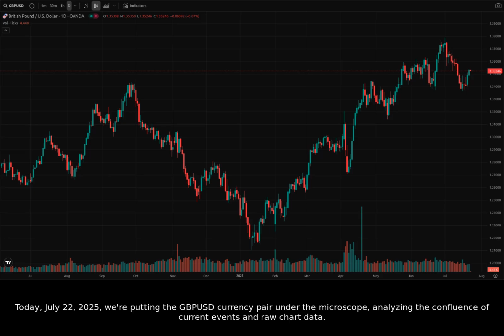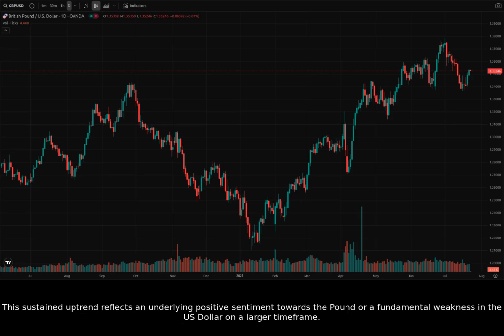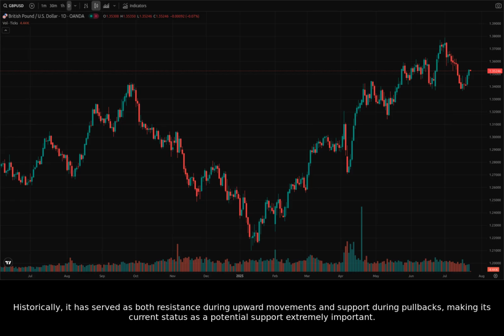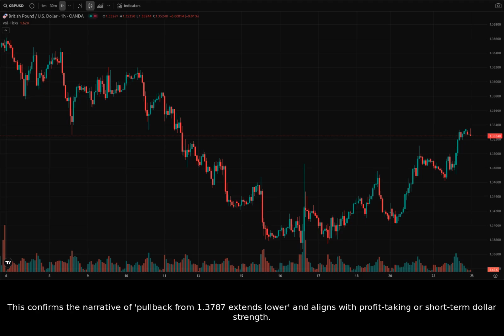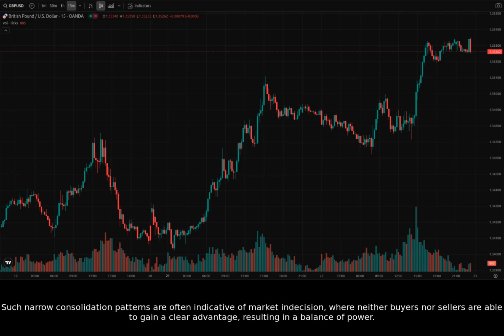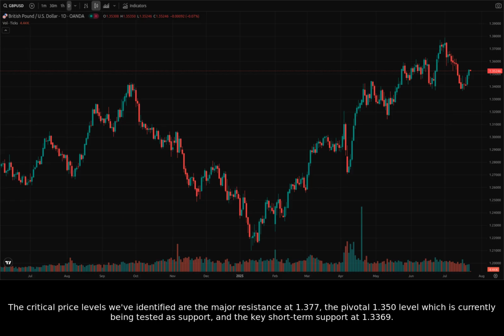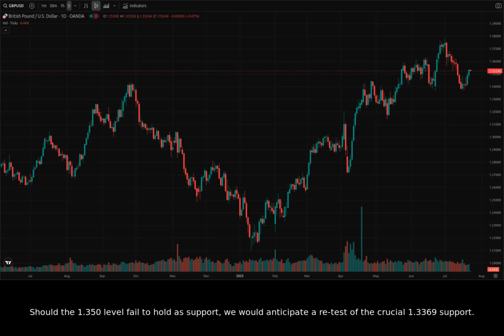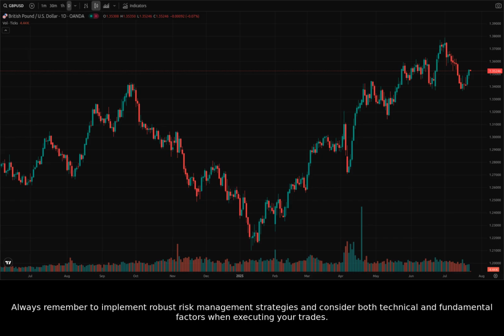GBPUSD: Breaking News & Unlocking Price Secrets from the Charts - July 22, 2025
Welcome to 'Explain The Charts', your go-to source for in-depth market analysis. In today's video, recorded on July 22, we dive deep into the GBPUSD currency pair, dissecting the latest news and correlating it with compelling chart patterns. We'll explore why the Pound Sterling is making headlines and how recent events are shaping its trajectory against the US Dollar.  Our analysis will cover everything from long-term trends visible on the daily chart to the intricate short-term movements captured by hourly and 15-minute data. We'll identify crucial support and resistance levels, discuss potential reversals, and highlight key price points that traders should be watching closely. Understanding these dynamics is paramount for making informed trading decisions.  Whether you're bullish or bearish on GBPUSD, this video will provide you with a comprehensive outlook. We'll break down the factors influencing both short-term and long-term prospects, offering unbiased predictions and specifying the conditions that could reinforce their likelihood.